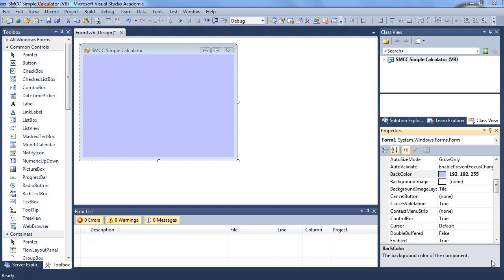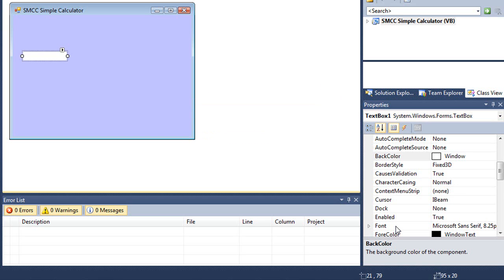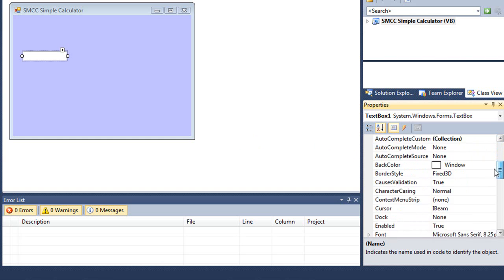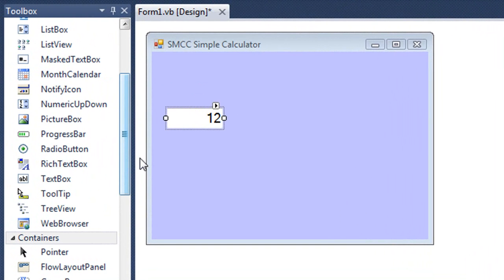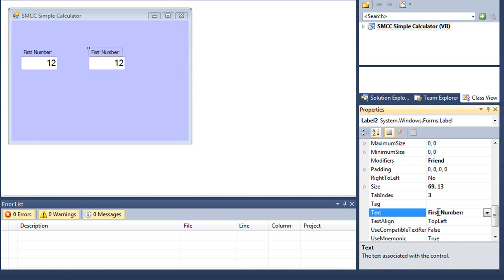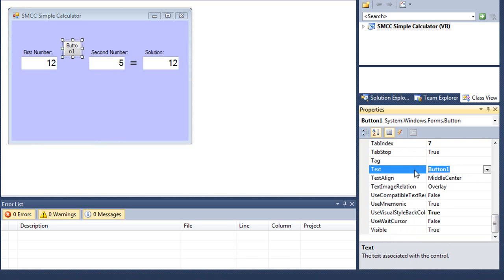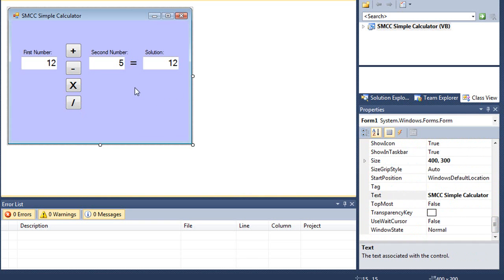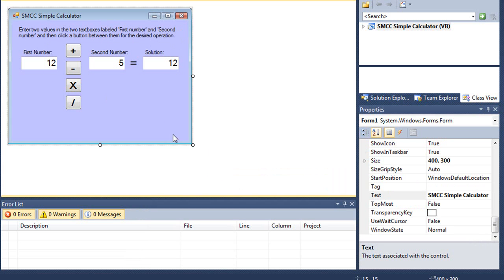01E Creating the Interface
Microsoft Programming Lab-Based Learning class at South Mountain Community College: Unit 1 Video 4 - Creating the Interface [Covers adding controls such as texboxes, labels, and buttons to a Windows form and modifying their properties] Instructor: Stephen F. Hustedde